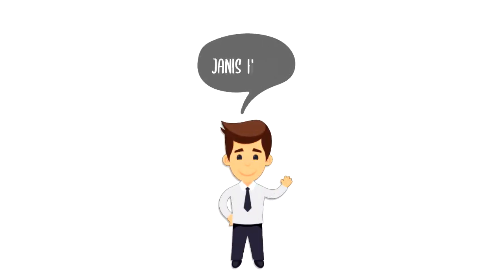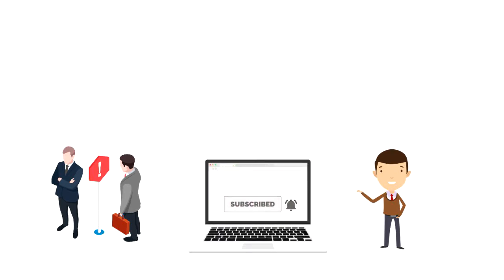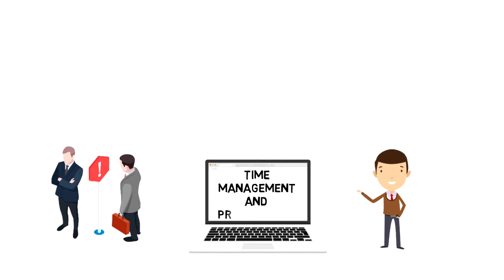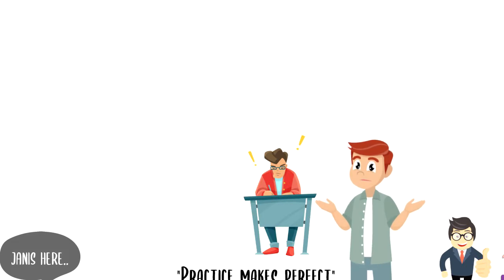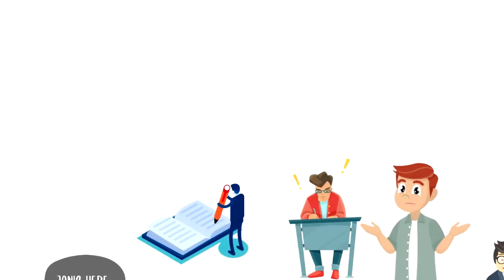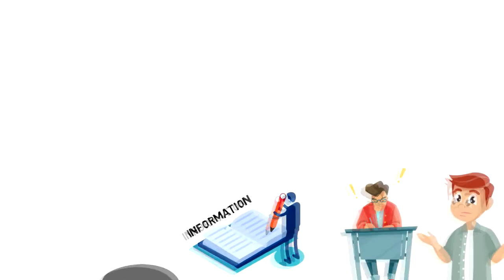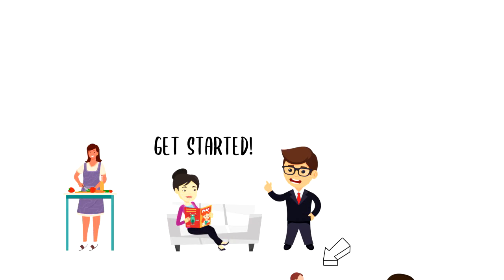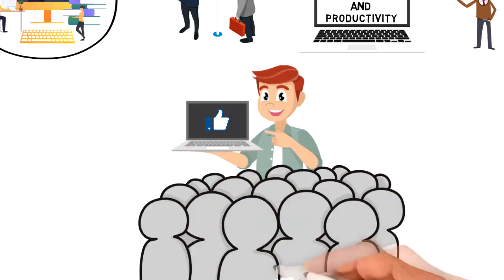What is Hands-On Learning | Explained in 2 min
In this video, we will explore What is Hands-On Learning.
Hands-On Learning is an educational method that directly involves the learner, by actively encouraging them to do something in order to learn about it.

💡 Content Use

Kind Regards,
Janis